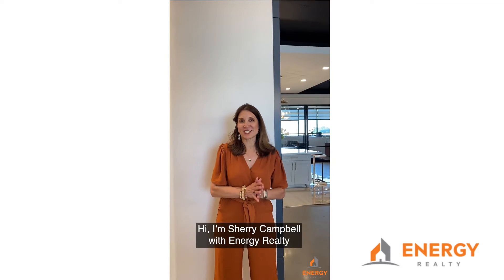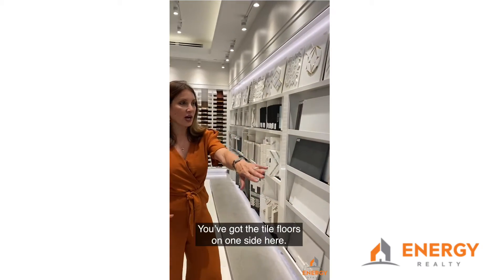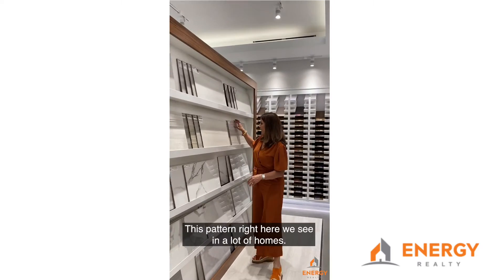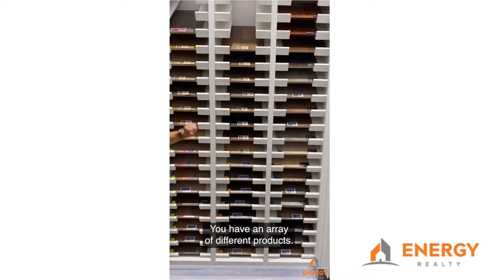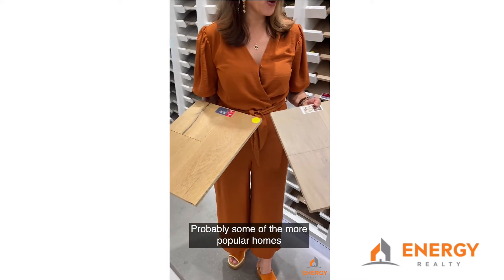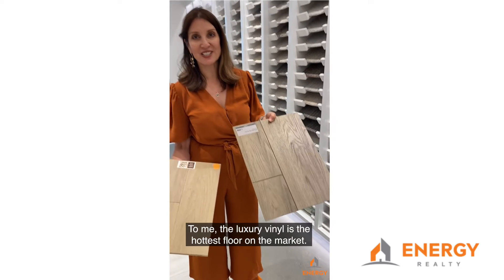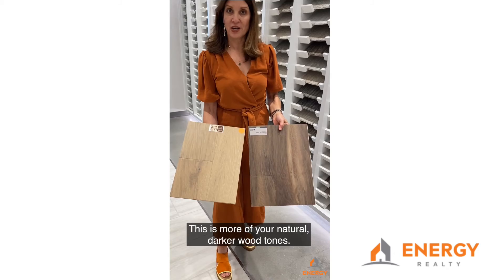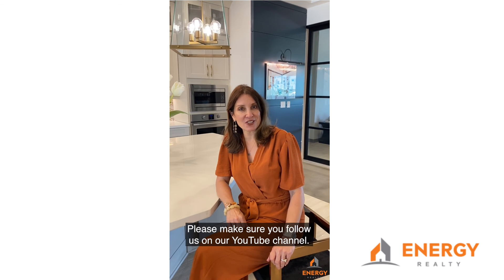Home Design Trends 2022: Flooring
Home Decor Trends: Flooring trends.

What’s trending now in home decor & design? HGTV has changed buyer’s expectations and raised the bar on staying on trend with home design. Energy Realty offers sound advice for maximizing the return on your investment and will even give advice on remodeling when needed. Check out Sherry Campbell’s new series on What’s Trending.  This video is in kitchen design .

In this video, we talk about the latest real estate trend-  Home Decor Trends: Flooring trends.

Learn more about what’s trending with us. Check out our Youtube channel for more tips about real estate, real estate staging and real estate in the Houston area.

info@energy-realty . com
energy-realty . com